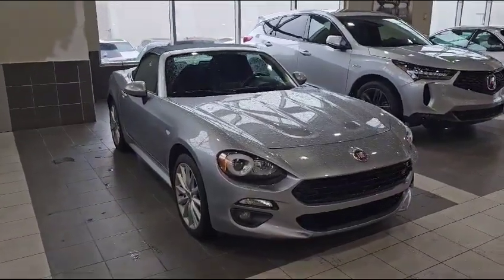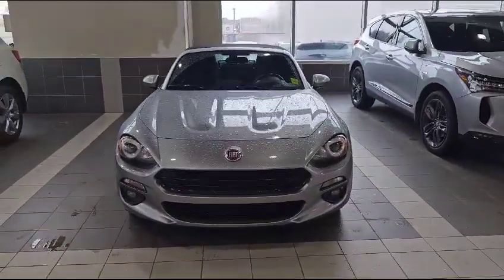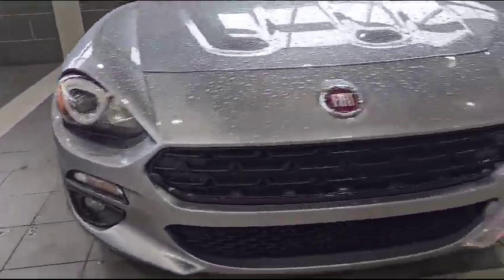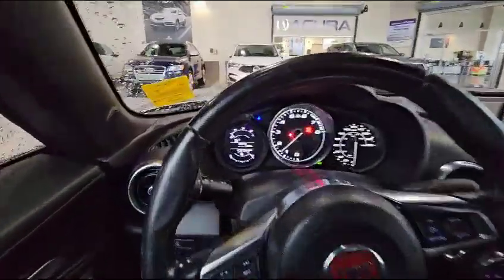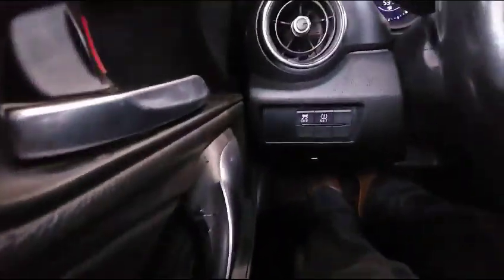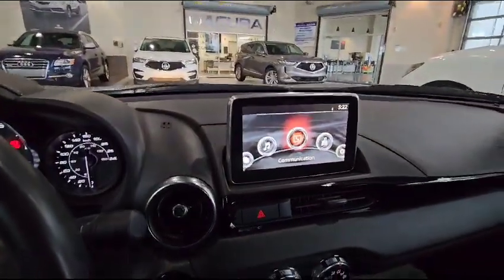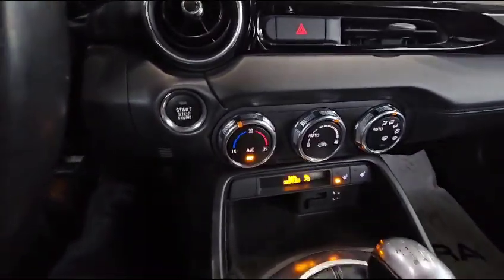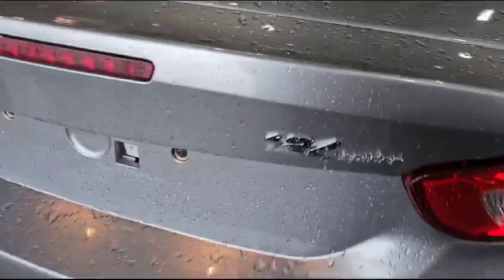2017 Fiat 124 Spyder